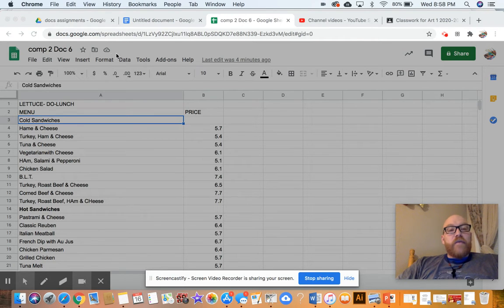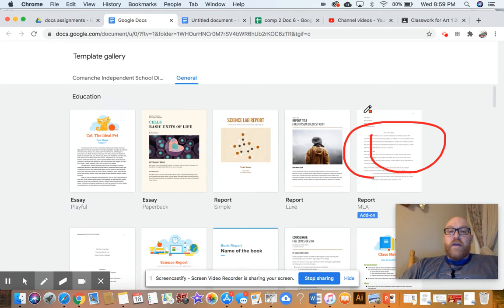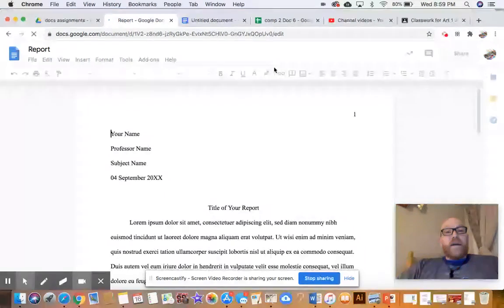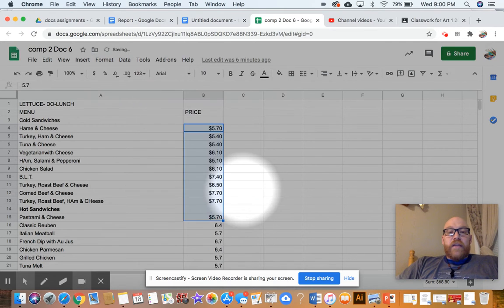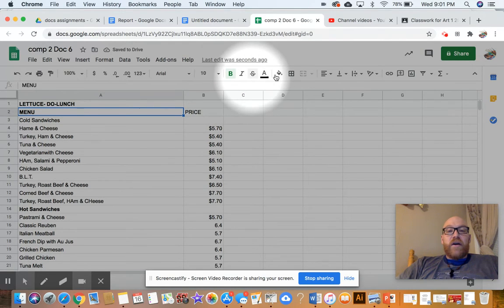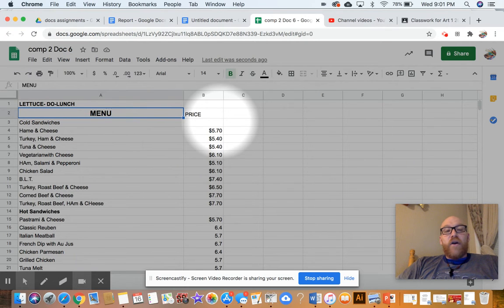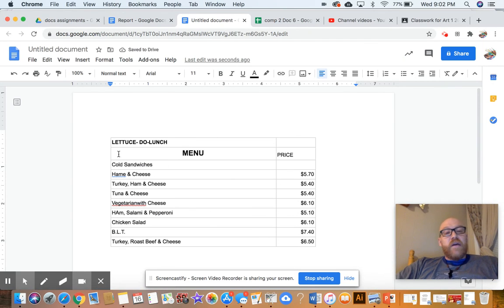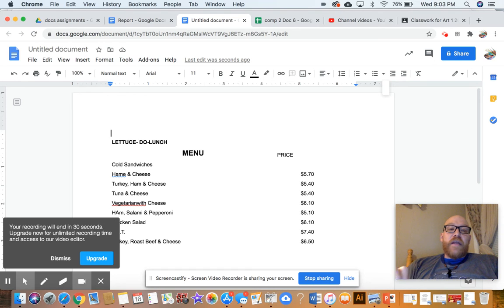Comp2 Doc 5&6